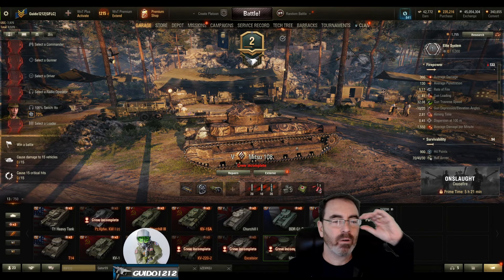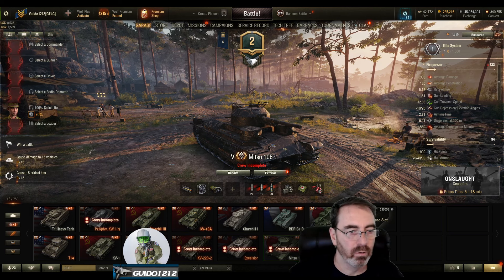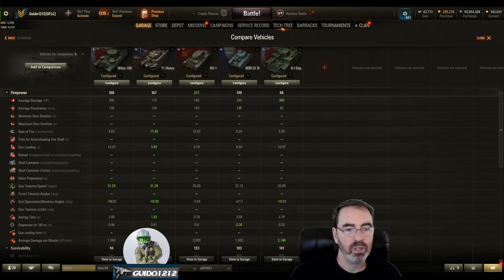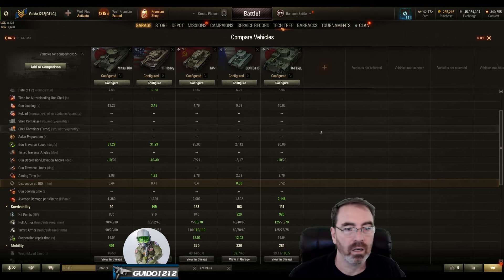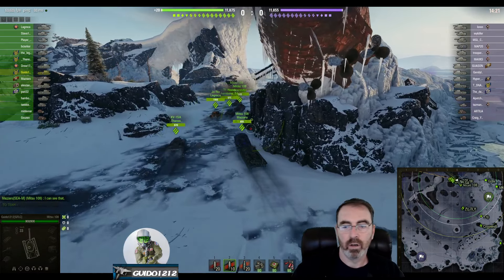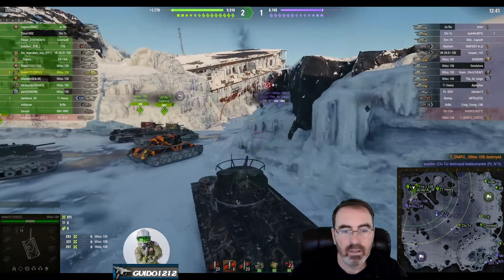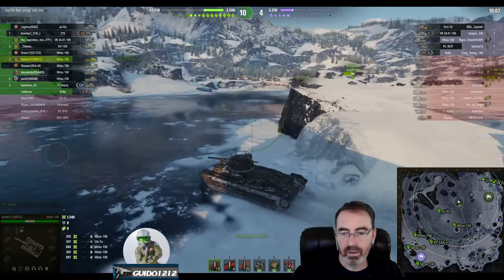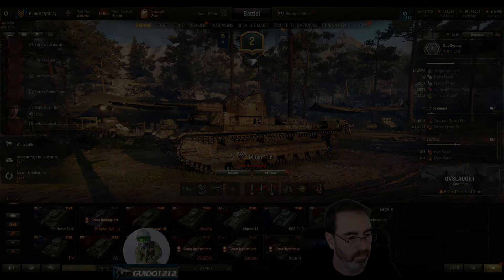Tank Review: Mitsu 108 (Tier 5 Japanese Heavy)